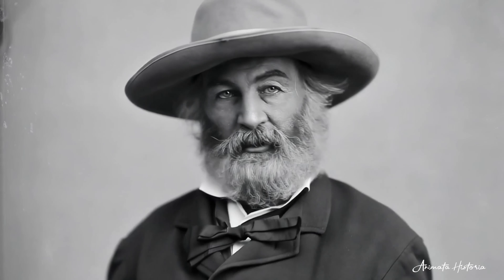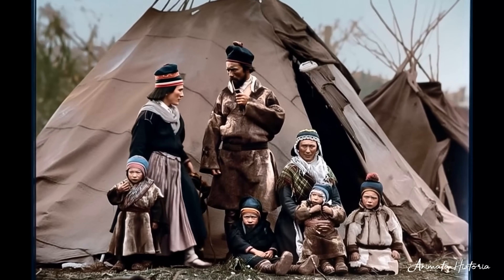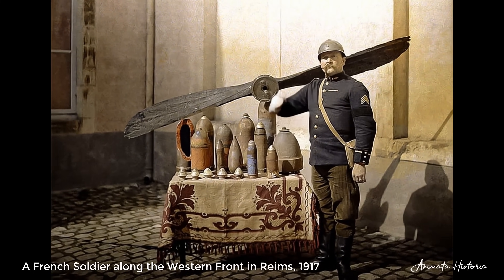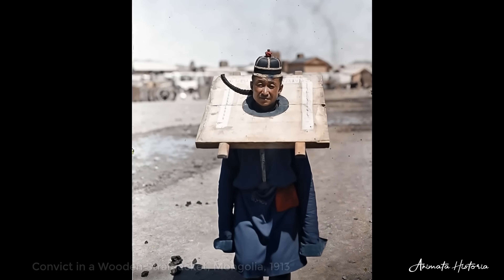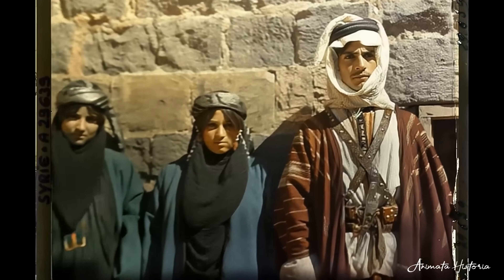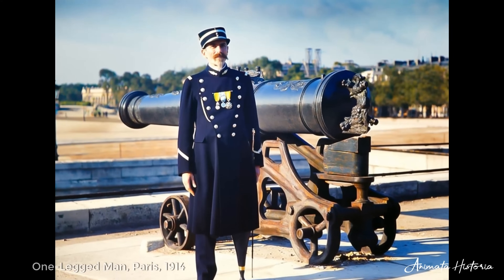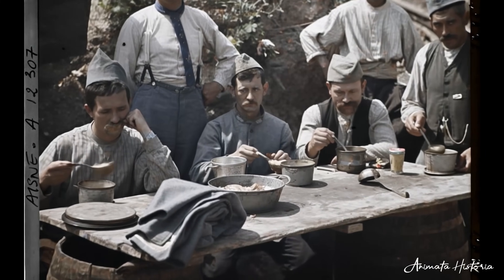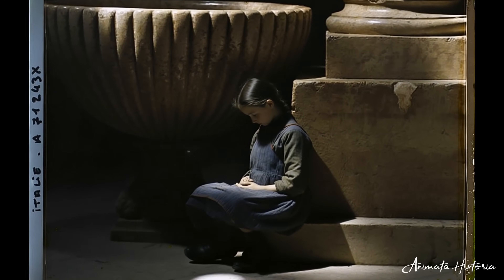The Oldest Colour Photographs in the World (1861-1931) Brought to Life with AI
This channel is used and trusted in classrooms via YouTube Player for Education.

In this episode we use AI software to reanimate the first colour photographs in history from the turn of the 19th century. With a focus on the astonishing colour collection of Albert Kahn which contains over 72,000 colour photographs taken between 1908 and 1931.

|| About Animata Historia ||

Welcome to Animata Historia.

Breathing life into historic photographs from around the world to remind us of how we used to live, where we came from, and what made us who we are today.

AI now allows us to reanimate old photographs which have remained motionless since the day they were taken and offers us a momentary glimpse into a bygone era.